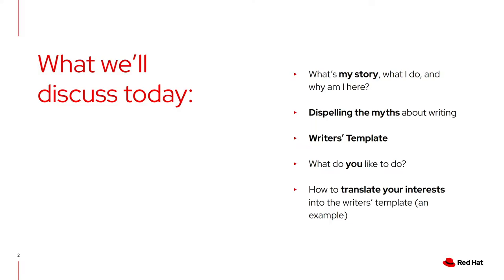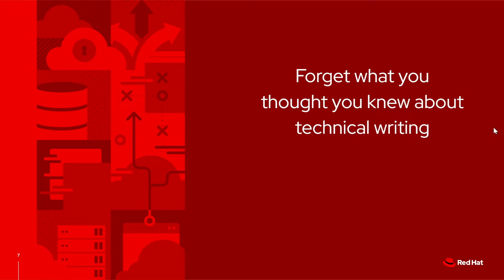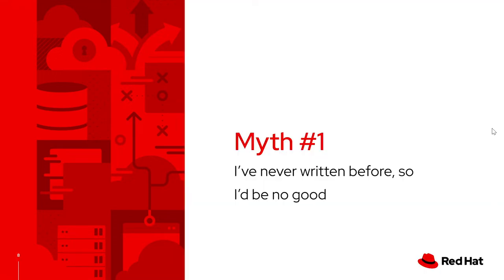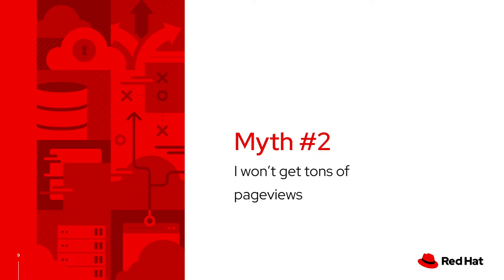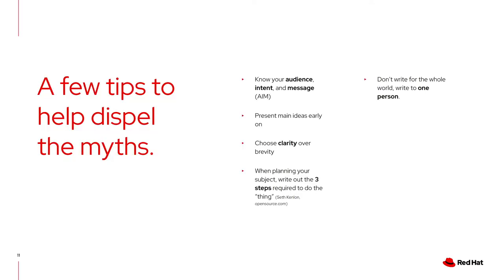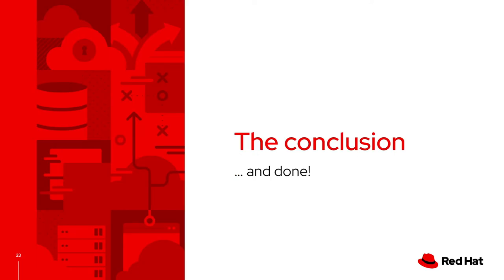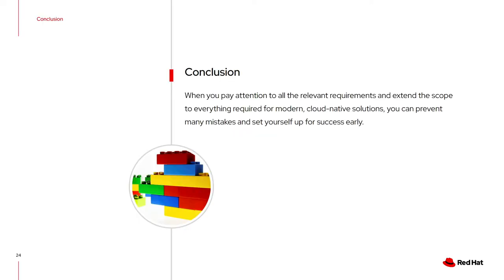You don't have to be a technical writer to write technically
A technical writer is a professional who translates highly technical concepts into a digestible format for the end-user. A huge part of a technologist's role -- no matter an architect, developer, or sysadmin -- is communication. But everyone has different ways of doing so. This session is for people looking to learn how to use their individuality to write about the technical subjects they love, in a way that works for them.

Presenter
Marjorie Freeman of Red Hat Inc.

Marjorie Freeman is a community manager by day and a visionary entrepreneur by night. In her free time, she enjoys watching movies, writing, and drawing. She loves the art of storytelling, in all its forms. After work, you can find her with a drawing pad in one hand, a wad of colored pencils in the other, and a classic horror movie blasting on the tv. Whether work or play, she has to be immersed in creativity. Her love for not only storytelling but helping other people channel their inner "creative", translates professionally into her role as community manager for Enable Architect, where she has built a community from scratch built to help systems architects, engineers, and other contributors to systems and business architecture, tell the stories of their work and technological passions, in the best way possible.